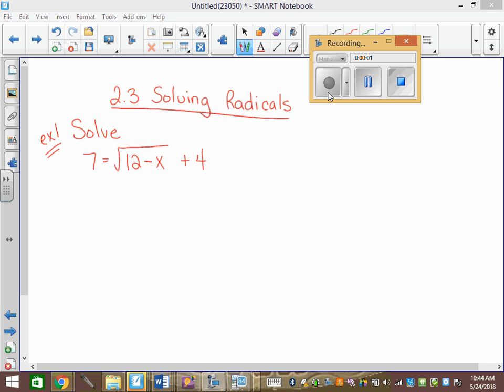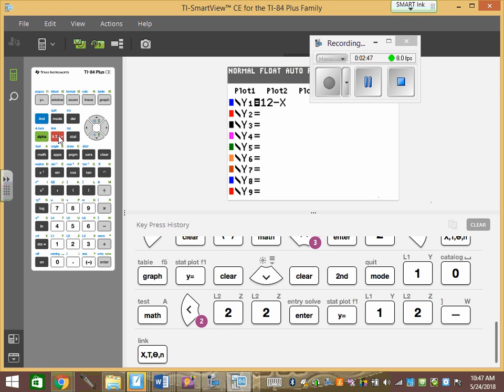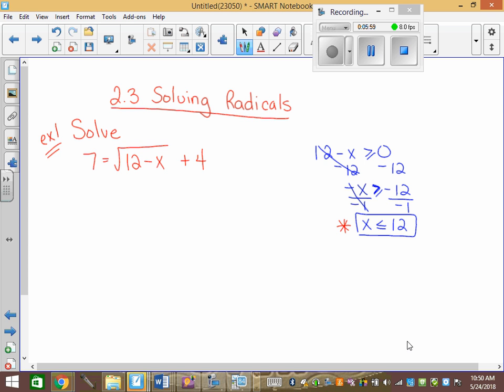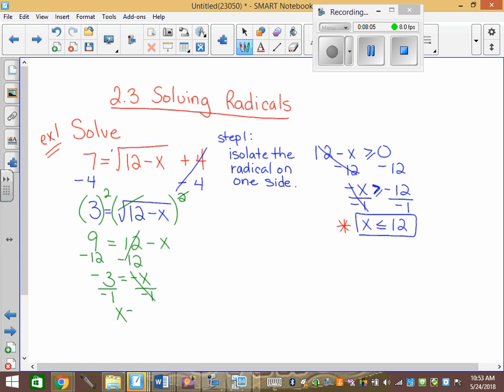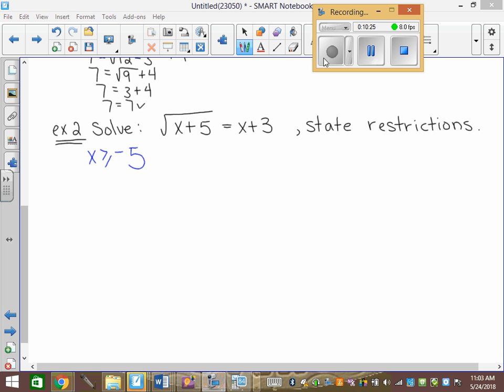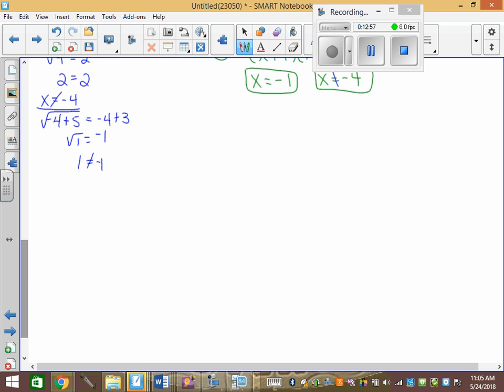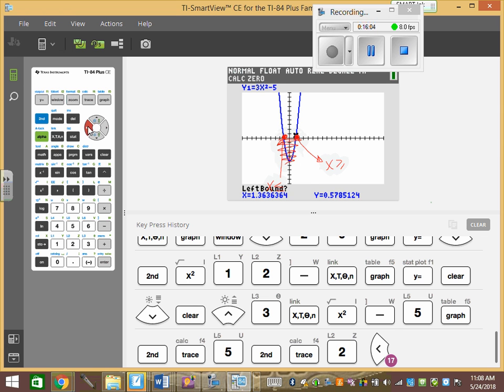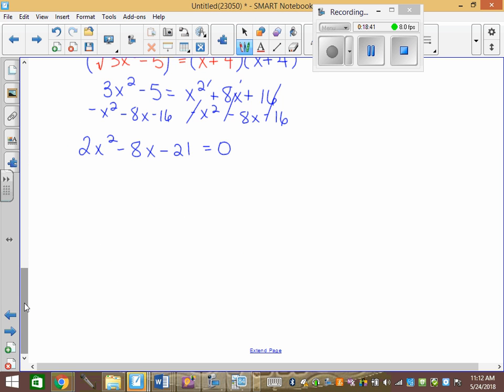solving radicals May 24